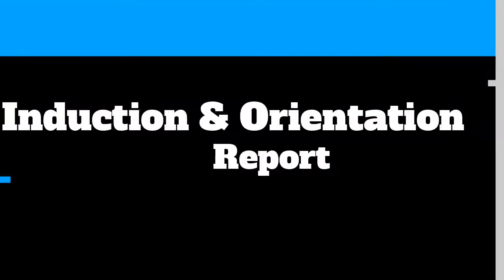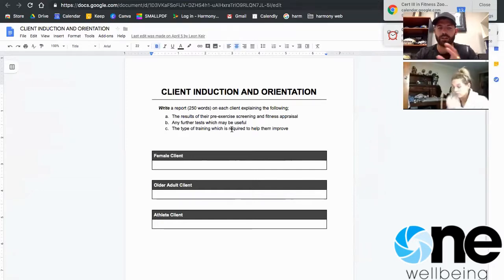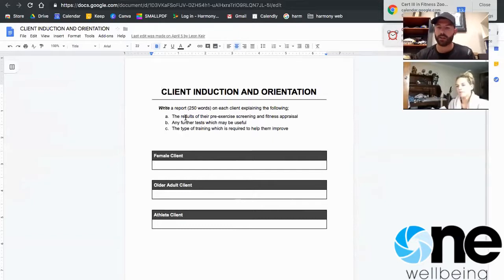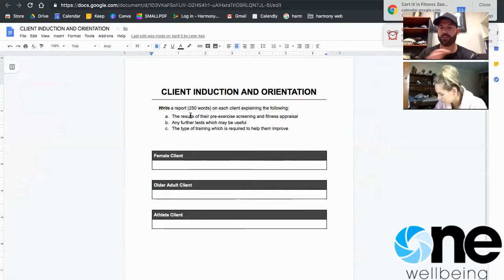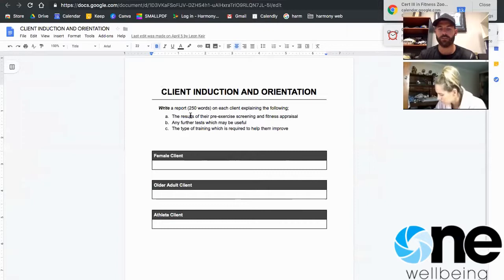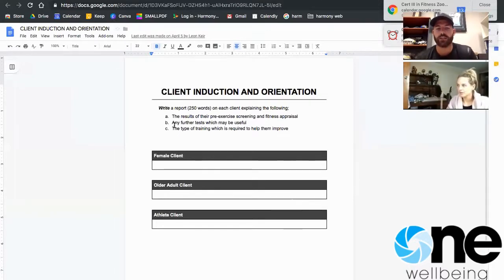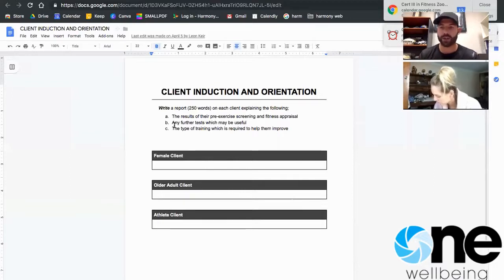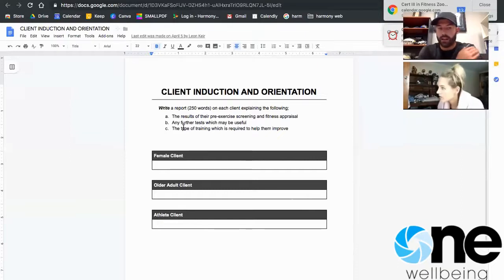Case Study 2: Induction & Orientation Report